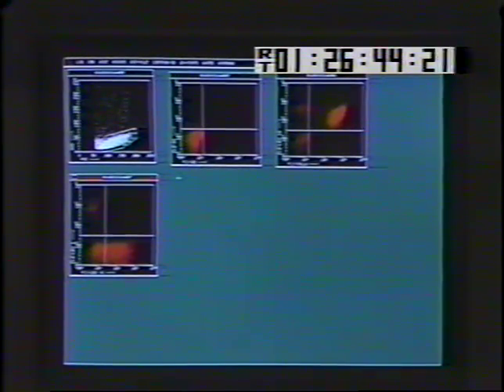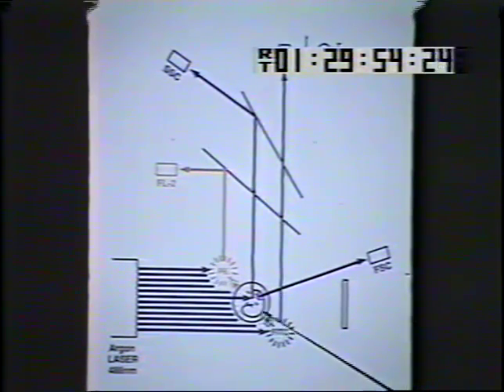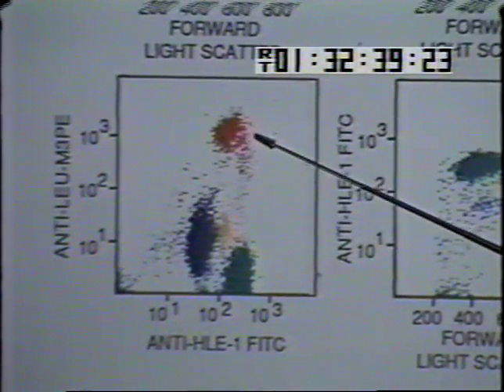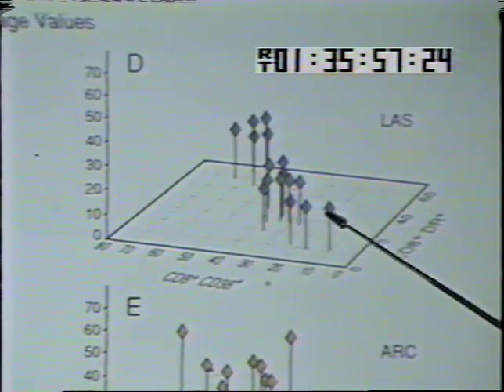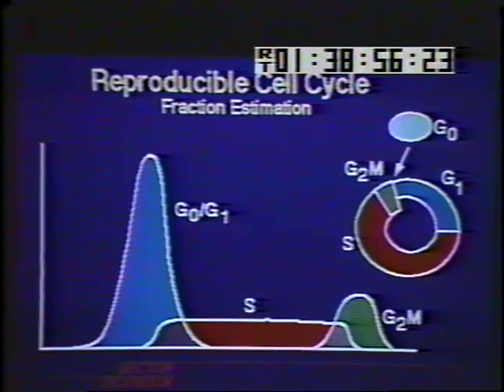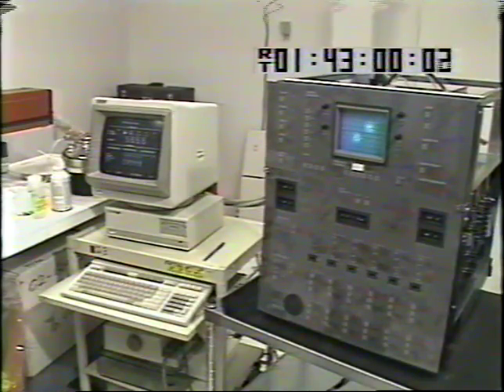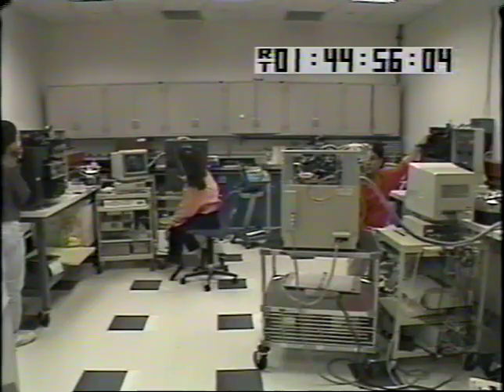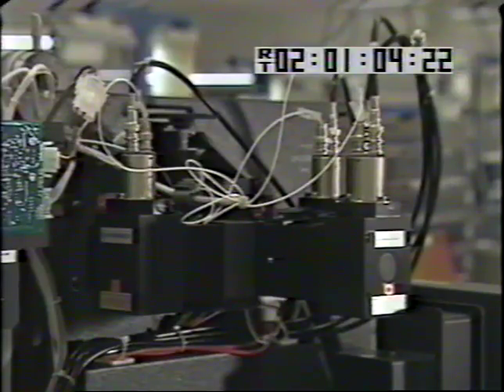History of the Cell Sorter, S1 P1 (RU9554, 1991-01-30, Mhatre, Shoor, Bach, Owen)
History of the Cell Sorter, S1 P1 RU9554, 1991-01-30
Mhatre, Shoor, Bach, Owen